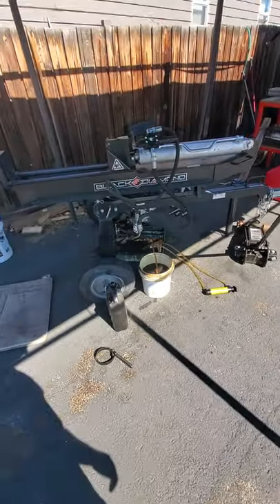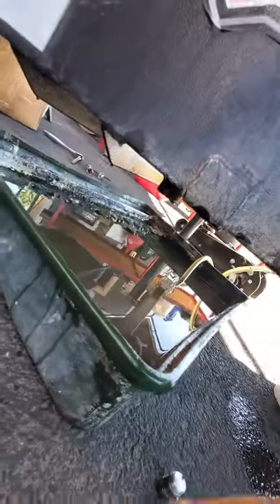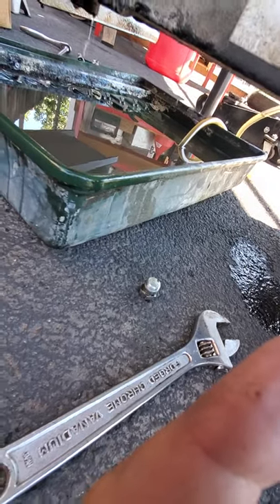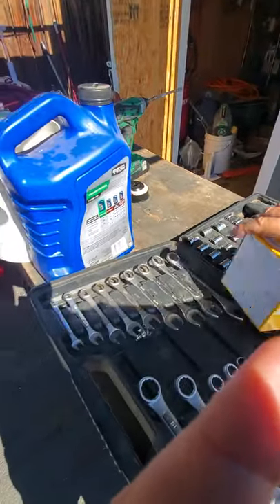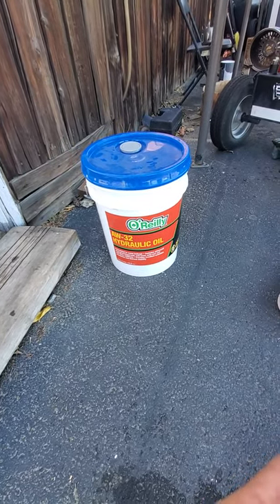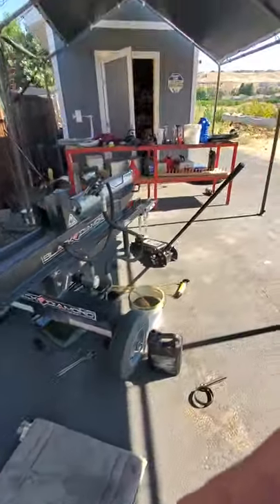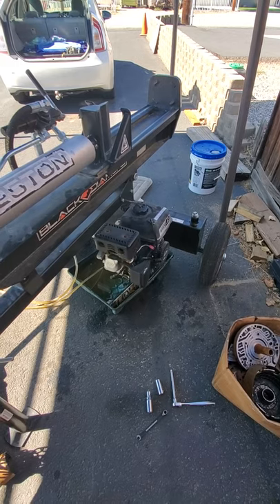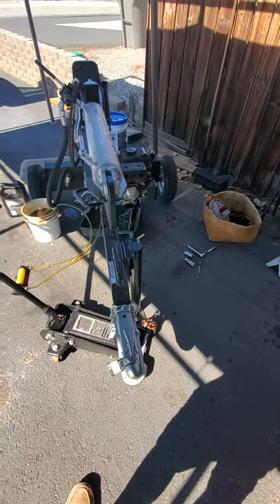Log splitter hydraulic fluid and filter change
Showing you how I change the hydraulic fluid and filter on my log splitter